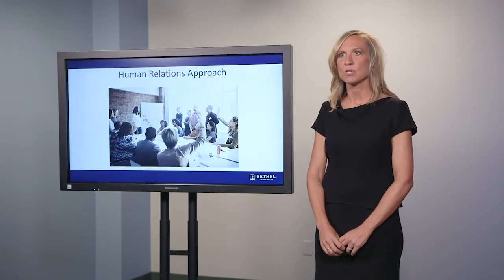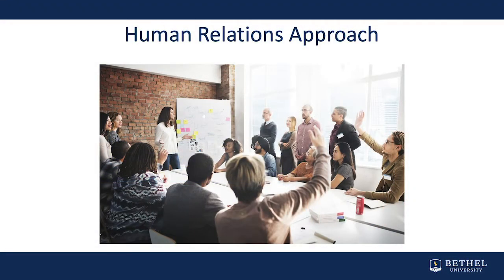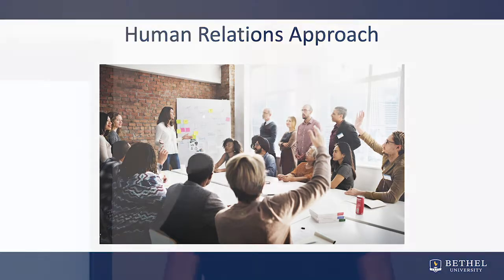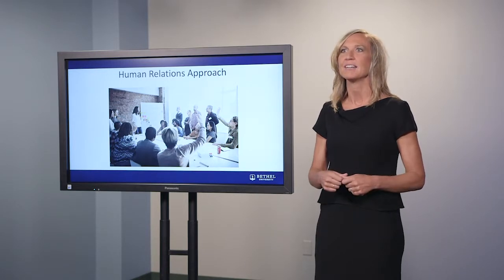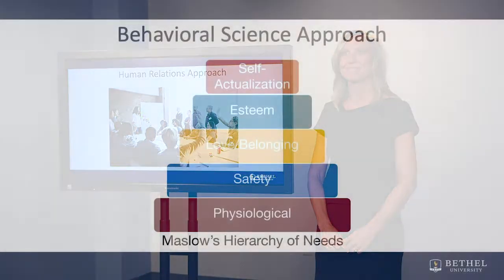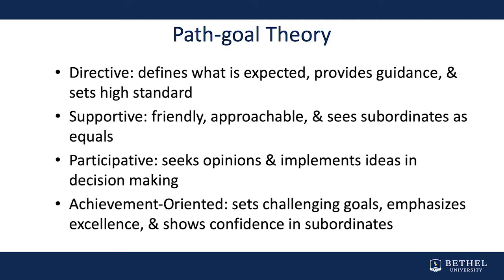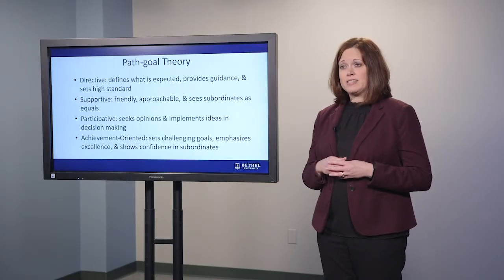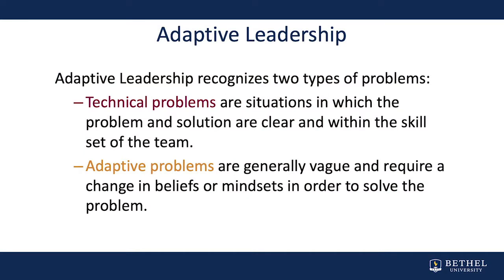Administrative Theory & Leadership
Tracy Reimer, PhD, Program Director, Michelle Wang, EdD, Adjunct Instructor
(2019, June 21) Define theory and leadership and provide examples of various leadership theories. Encourage viewers to think of situations in which they noticed leaders exemplifying the theory being explained and to reflect on how their theoretical choices help or hinder their leadership?

EDUC805 Principles of Organizational Leadership
Education
Graduate School
Ed.D. in K-12 Administration
Organizational Theory, Traditional Leadership Styles, Adaptive Leadership, Culturally Responsive Leadership